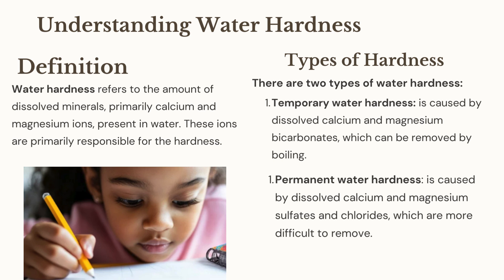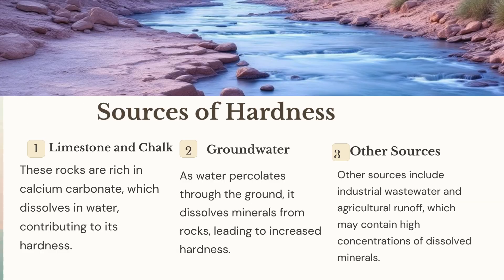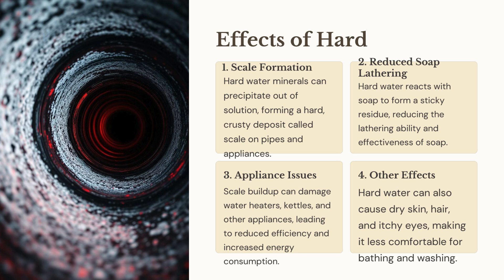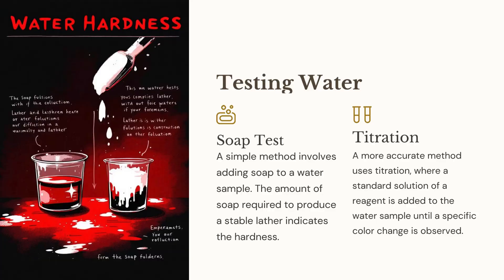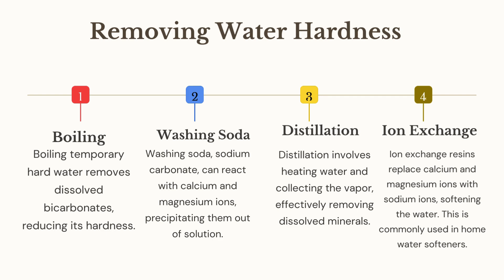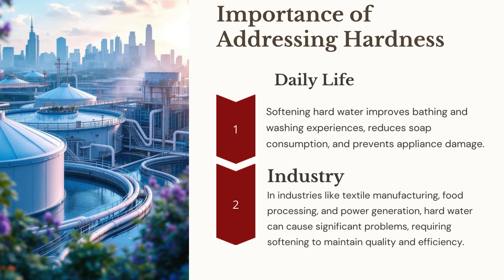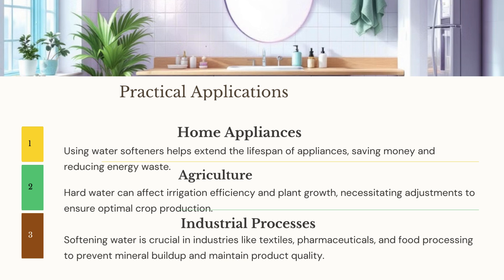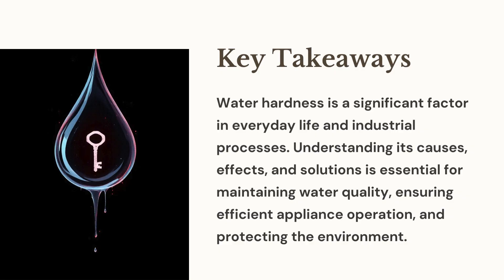WATER HARDNESS - GRADE 9 INTEGRATED SCIENCE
What is water hardness, and why does it matter? In this video, we break down everything you need to know about water hardness for Grade 9 Integrated Science! Learn about:
✅ The definition and types of water hardness (temporary vs. permanent).
✅ What causes hard water and where it comes from.
✅ The effects of hard water on daily life, appliances, and the environment.
✅ Simple methods to test and remove water hardness.

Whether you're studying for exams or just curious about the science behind water, this video has you covered!